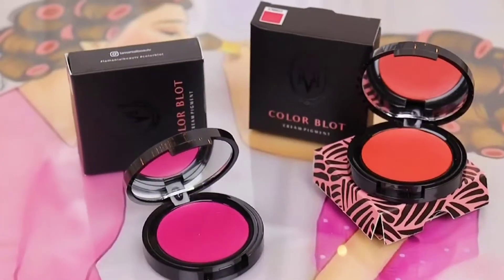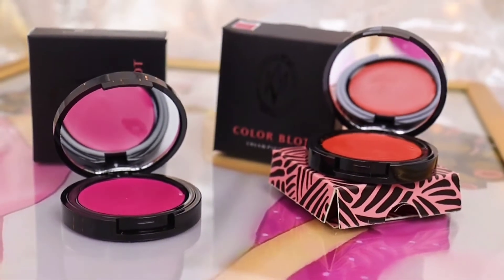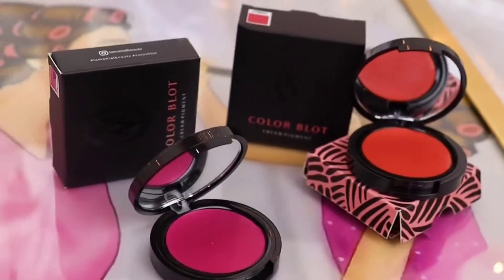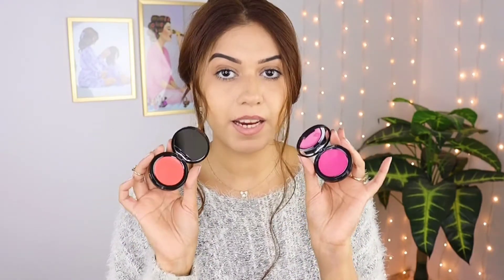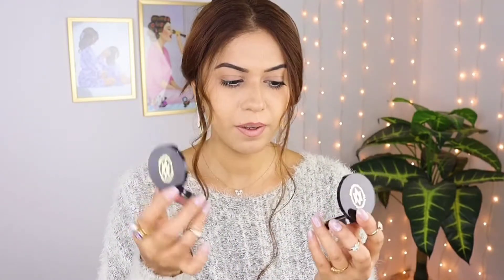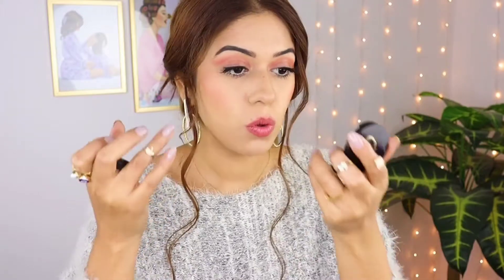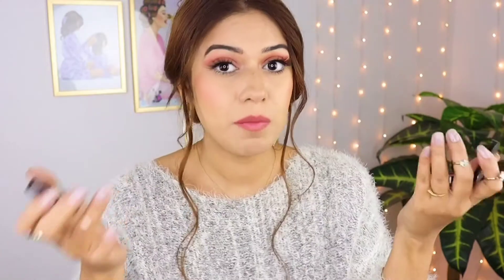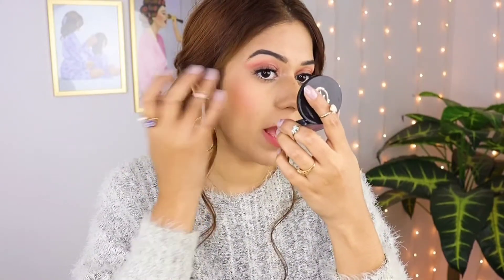lamanial beauty color Blot pigment honest review